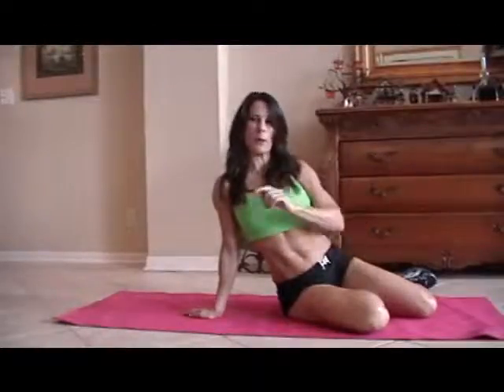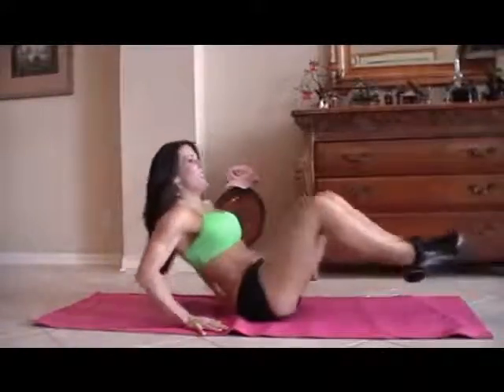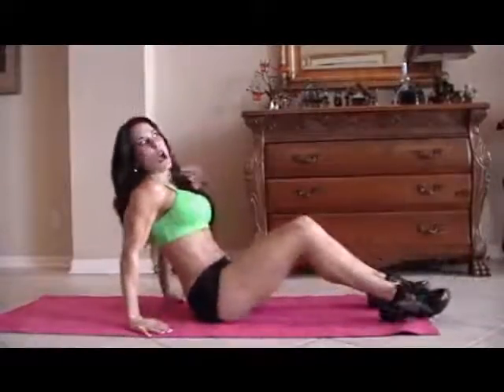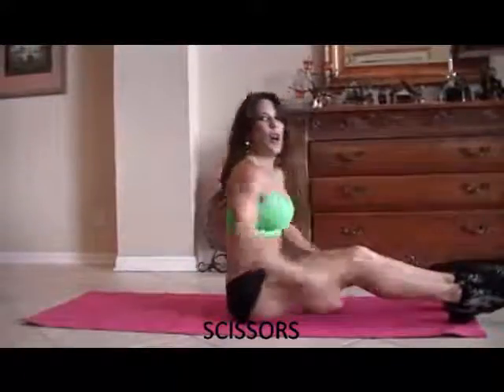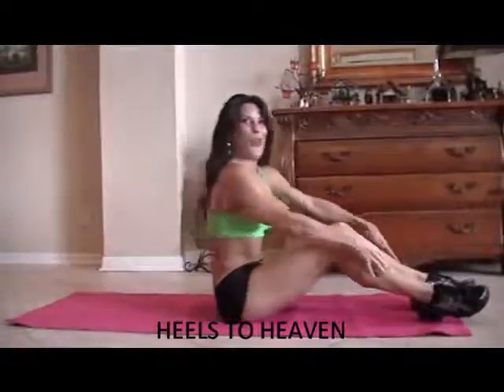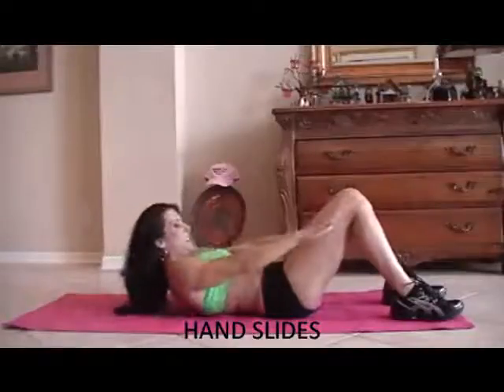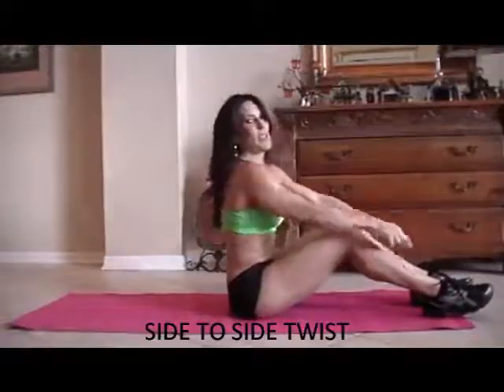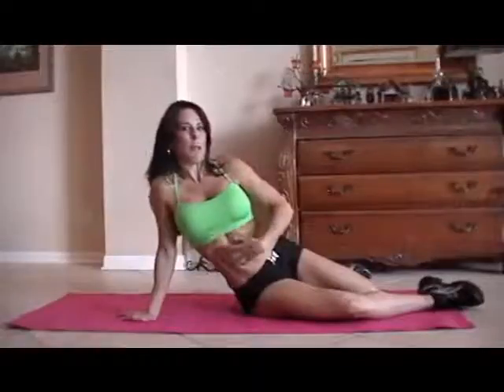Fitness 10 Minute AB workout With Laura London BEST FITNESS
Fitness   10 Minute AB workout ♥ With Laura London
SPORT